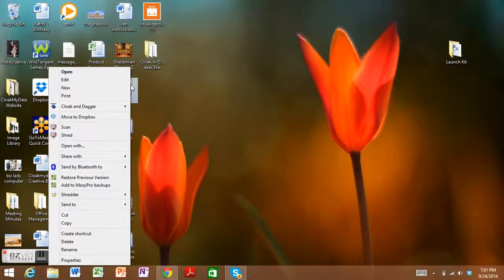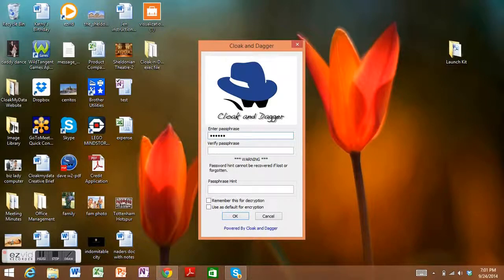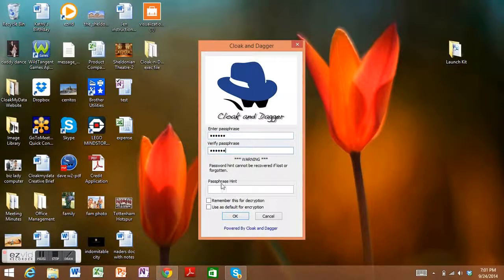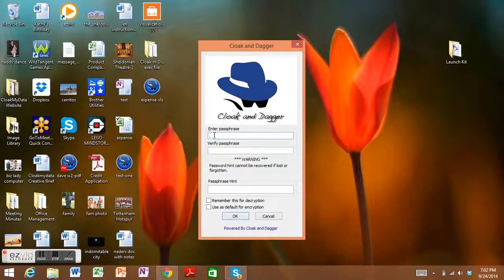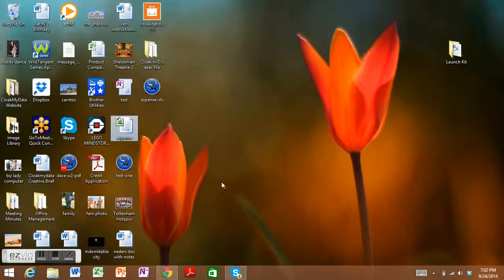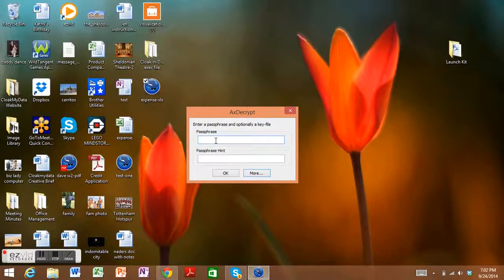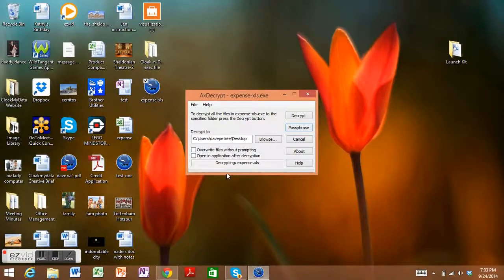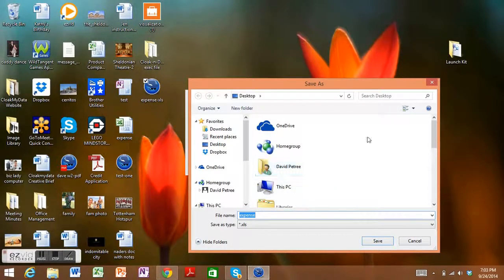Encrypting copies for sharing via email or shared drives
This video is designed to show you how to encrypt a copy of a file, instead of an original. It also shows how to build an encrypted file that someone without Cloak and Dagger would be able to open